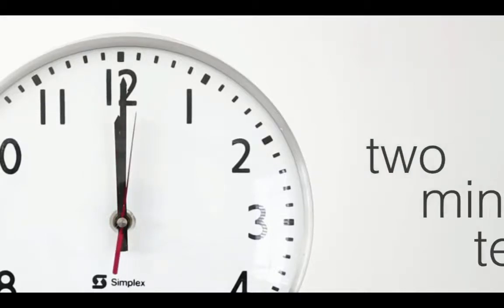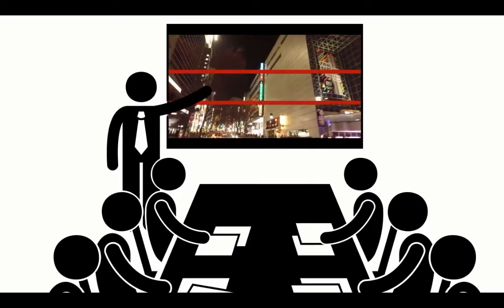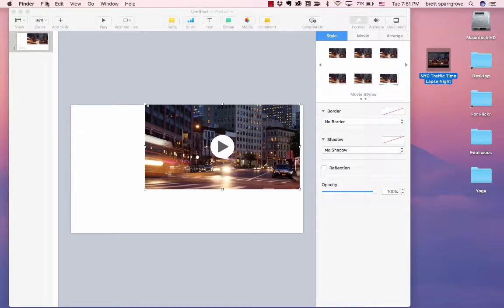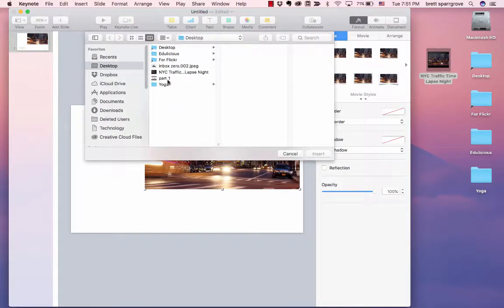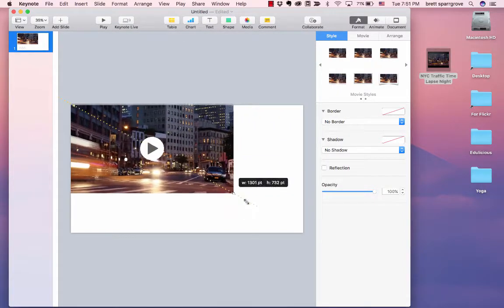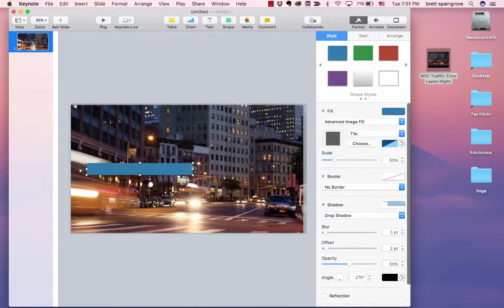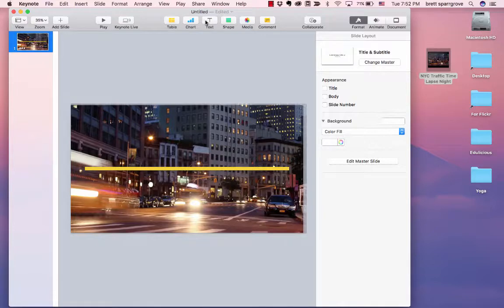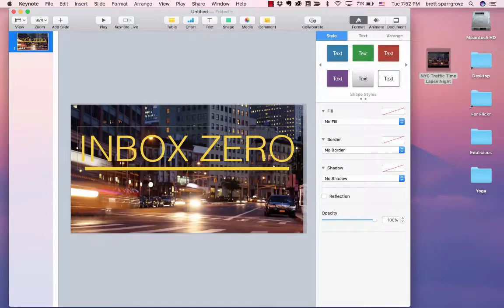Use Keynote to make Hollywood inspired slides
Instead of a boring background, Keynote makes it easy to add in a video background... then use text, shapes, etc. to really make it come alive.